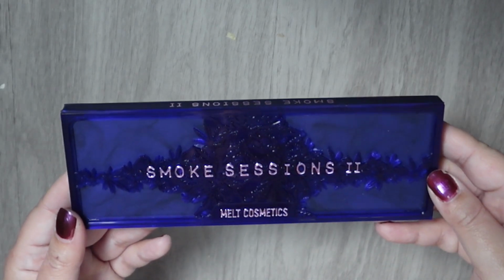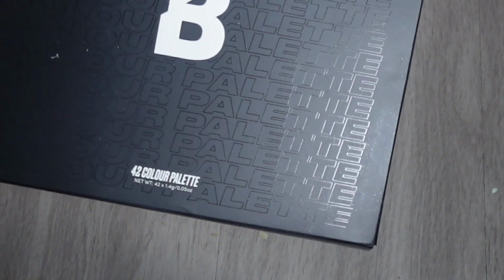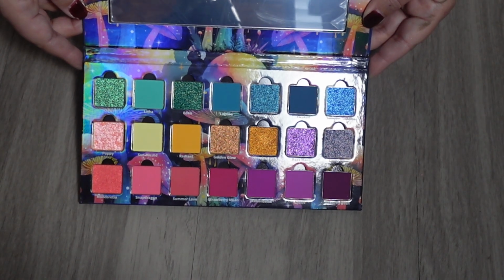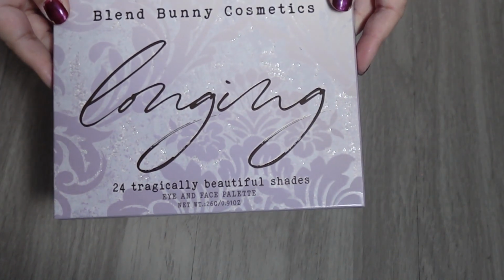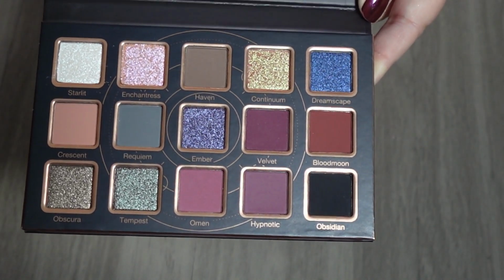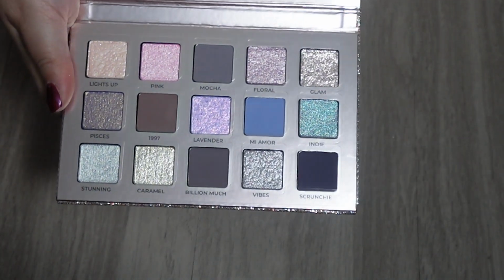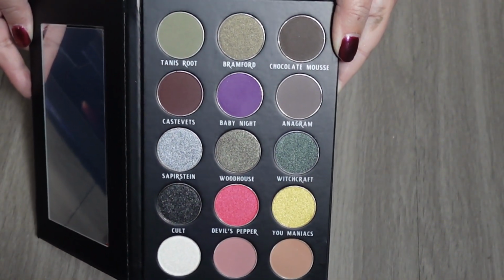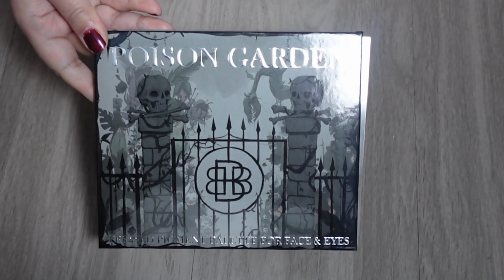EYESHADOW COLLECTION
Today I am sharing my eyeshadow palette collection of all indie brands that I have not used yet or have not filmed with yet.

Hi everyone! If you enjoy the video, please give me a thumbs up :)

If there is anything you want to see my film with, let me know down in the comment section.